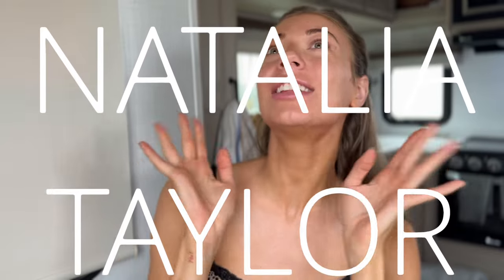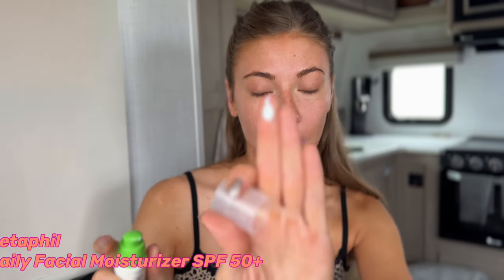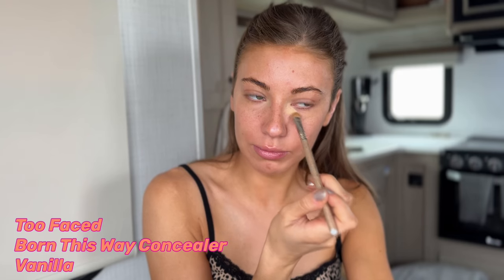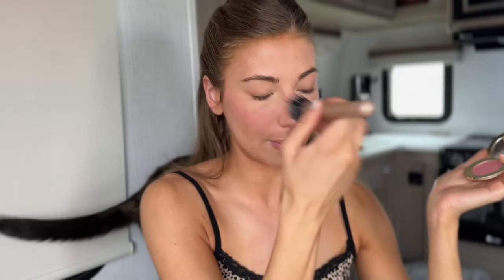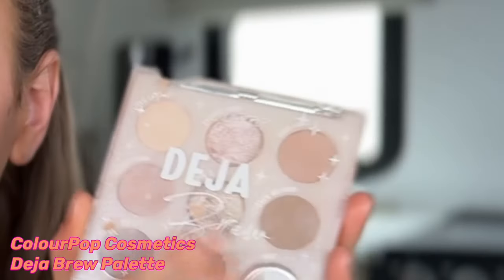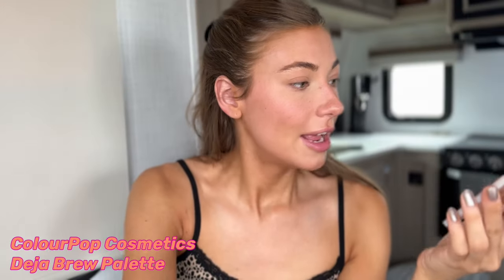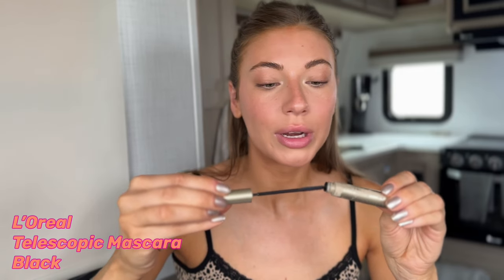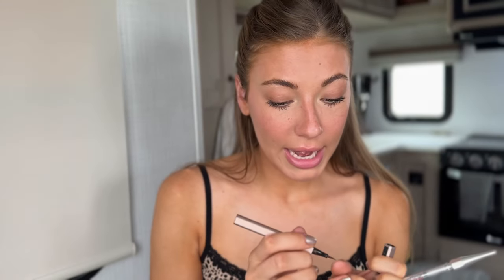Summer Makeup💄🌺 in my Trailer!